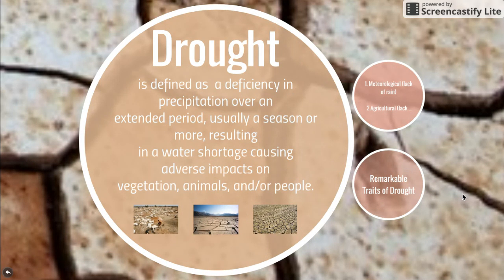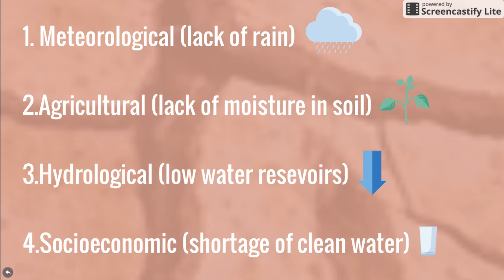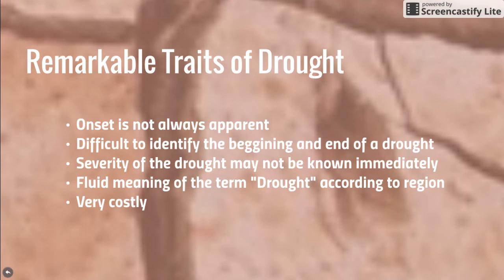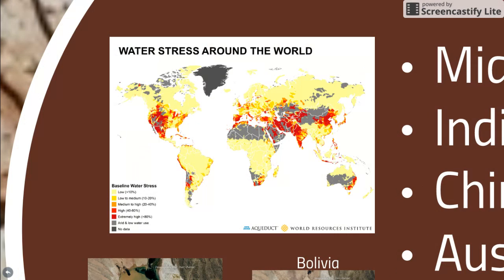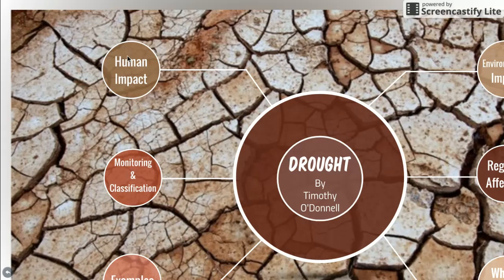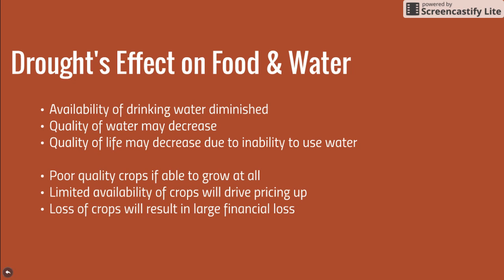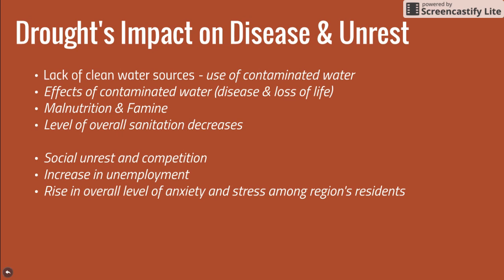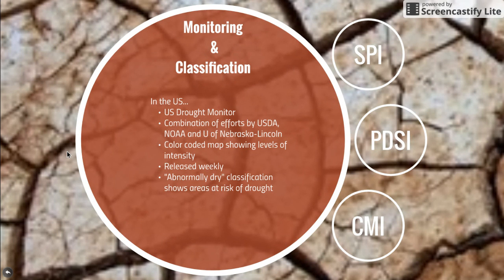Tim O'Donnell - Biol Drought Presentation - Part 1/2